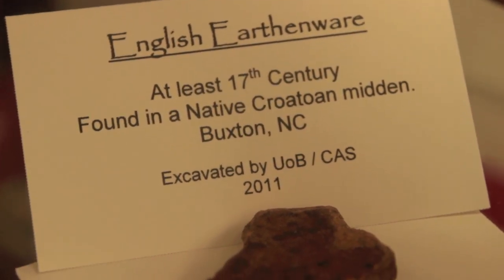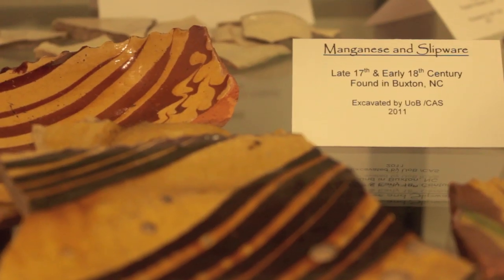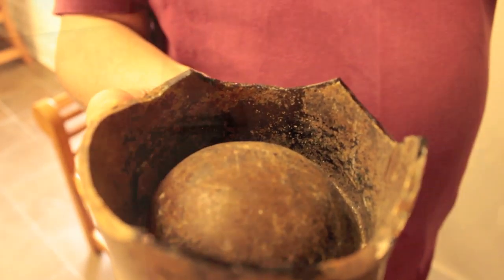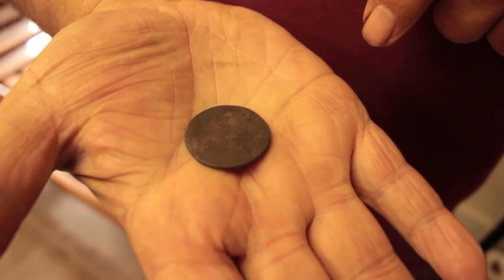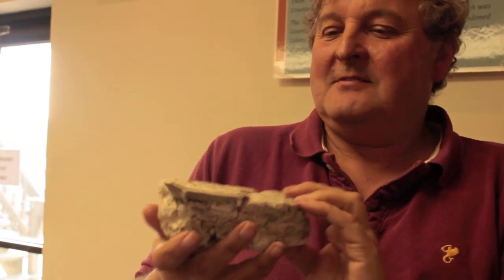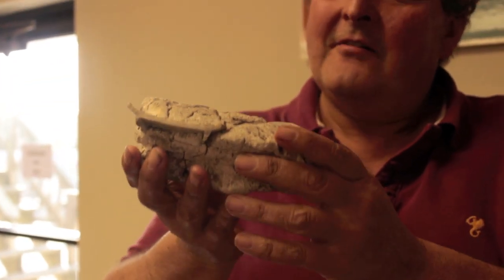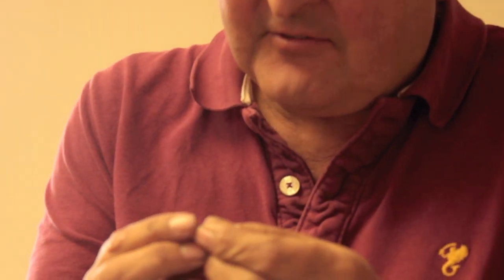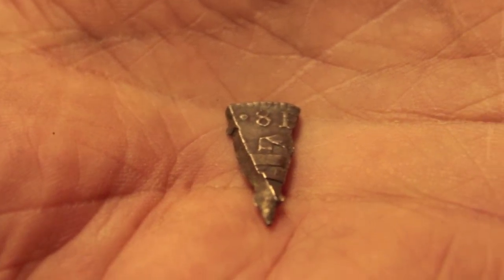CAS 18th Century European Pottery Finds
Archaeological Findings from Hatteras Island.